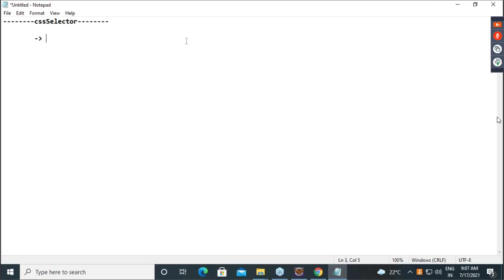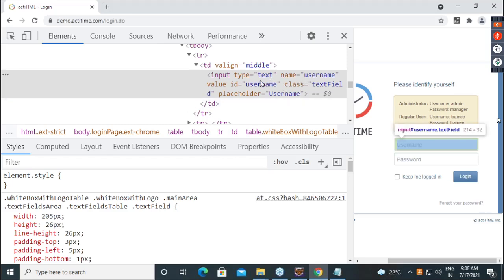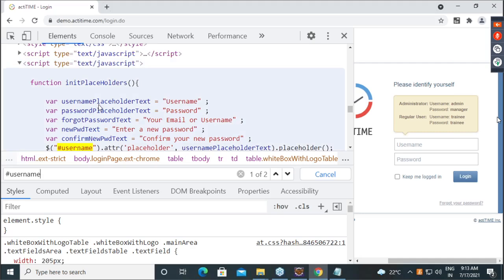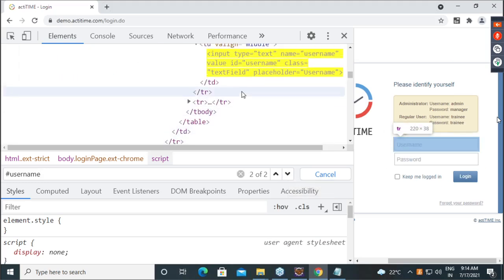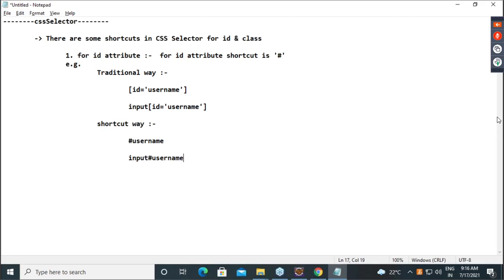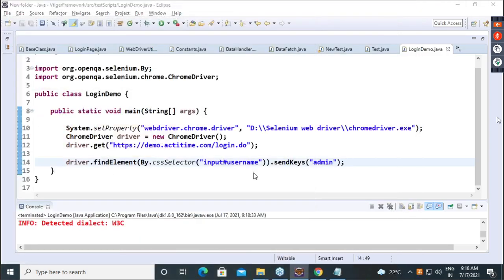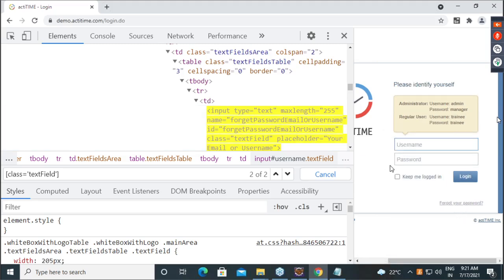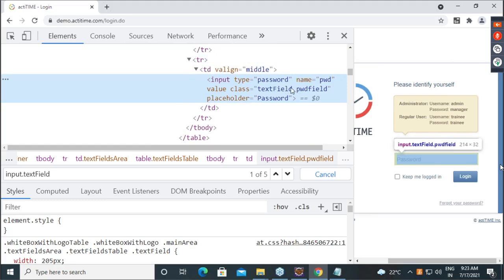2021 07 17 09 07 19 CSS SELECTOR (A.SELENIUM)